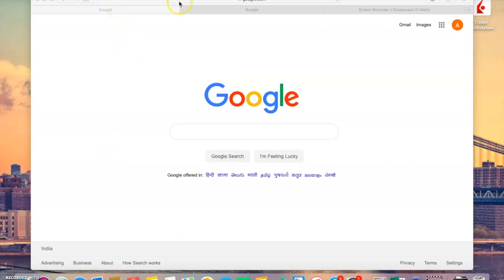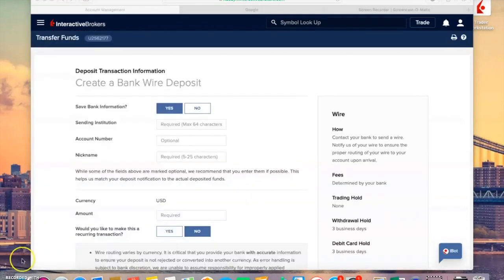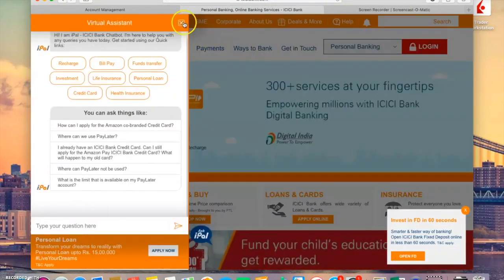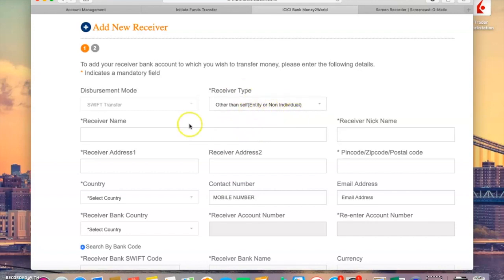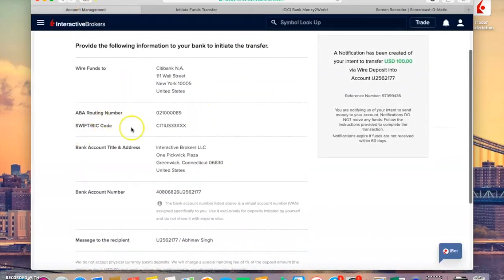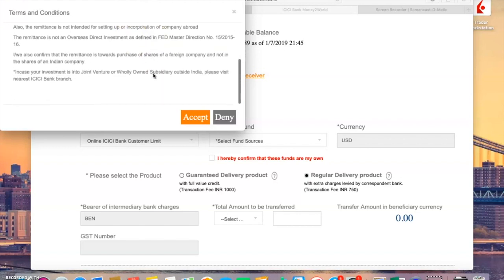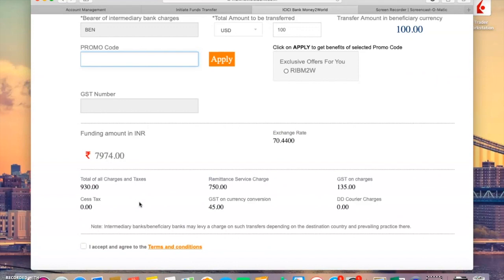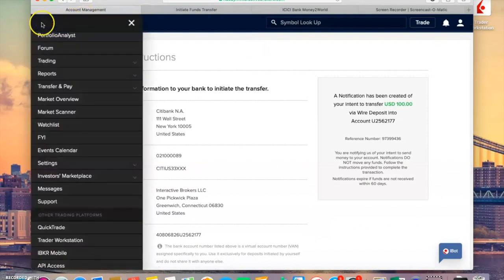Transfer funds into IB for indian citizens